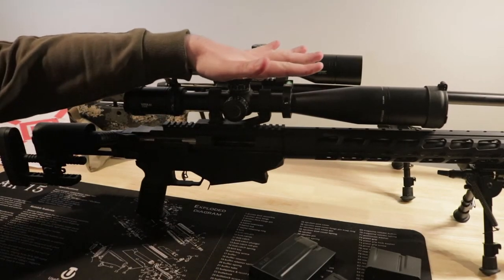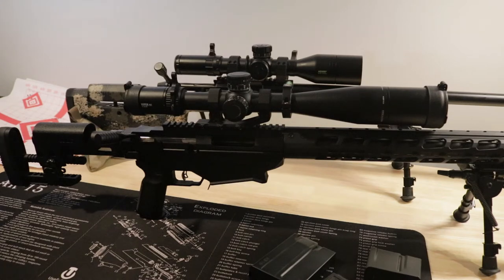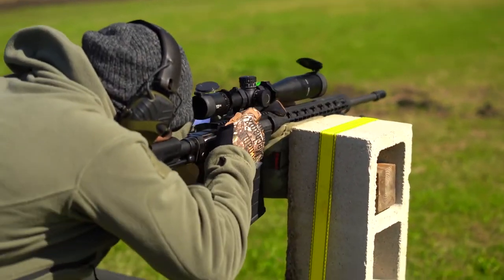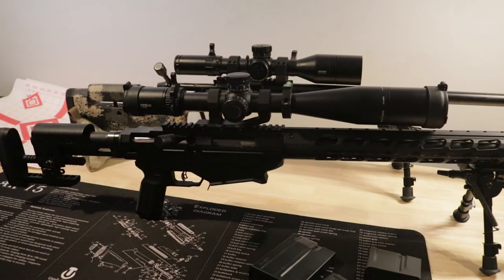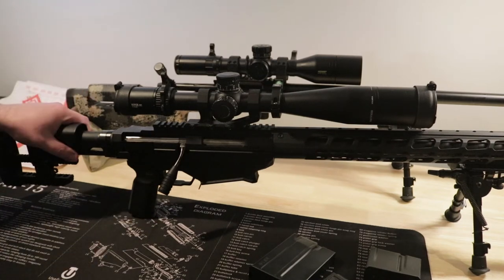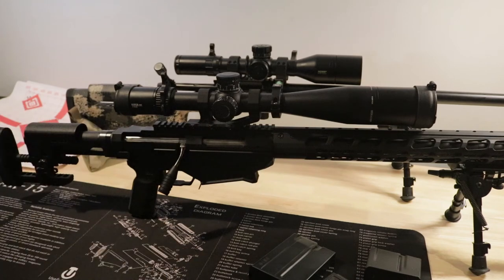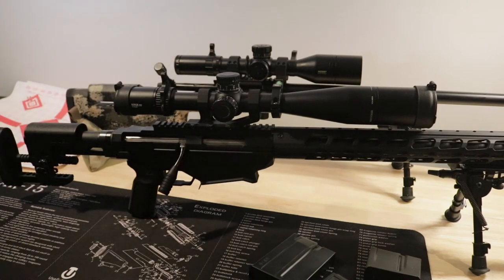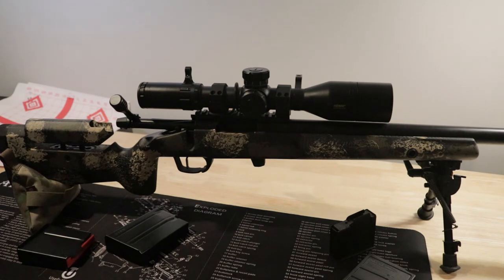Precision Rifle Comparison: Ruger Precision Rifle vs Custom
Compare/contrast of a factory PRS rifle, the Ruger Precision vs a $3,500 build on an Impact Precision action.